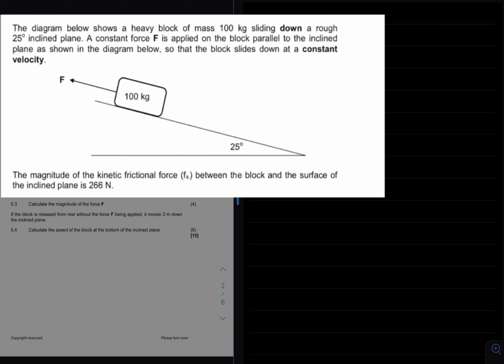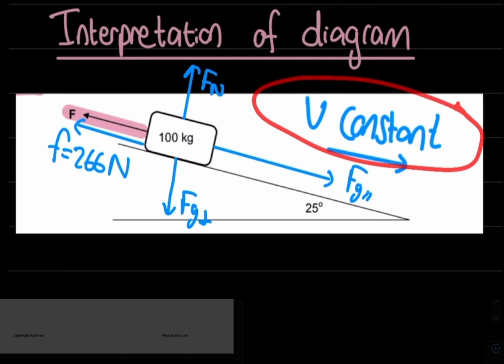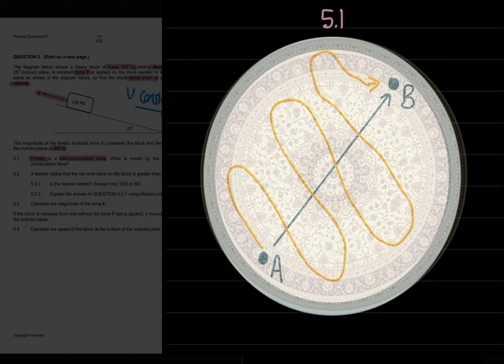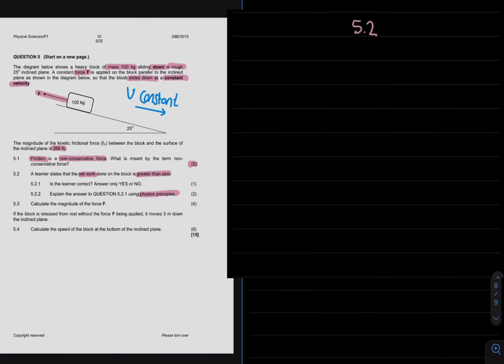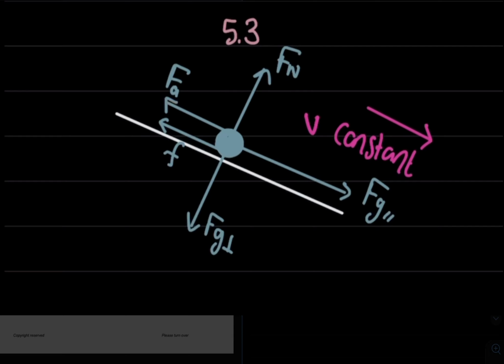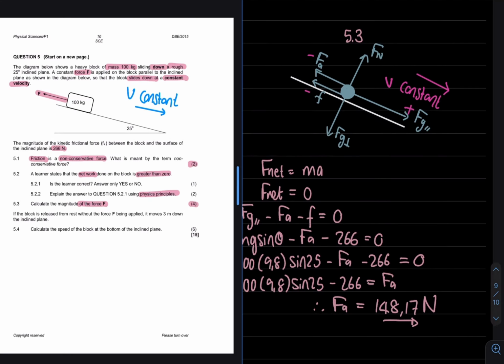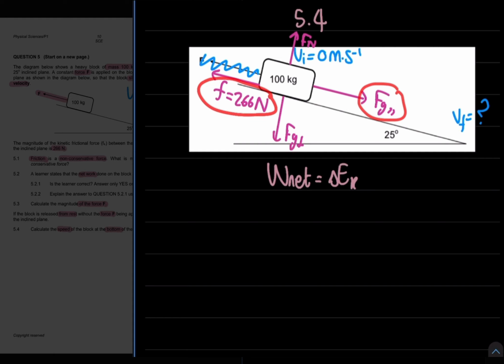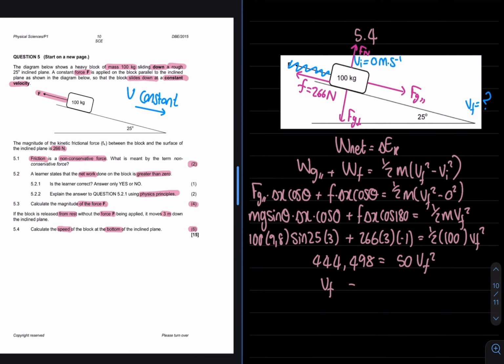Physics: Work, Energy and Power Exam Question 1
*Gr 12 DBE Jun 2015 Question 5*
Gr 12 IEB and DBE Work, Energy and Power covered in this examination question.

In this Work, Energy and Power Exam Question we look into what a non-conservative force is and solve problems using the work-energy theorem

Chapters:
0:00 Introduction
0:36 Interpretation of diagram
1:07 Question 5.1
2:36 Question 5.2
3:30 Question 5.3
4:44 Question 5.4

For best preparation download the exam question from the link below and attempt it before watching the video. Make sure to set your YouTube video picture quality to a higher picture quality if possible when viewing on a smaller screen.